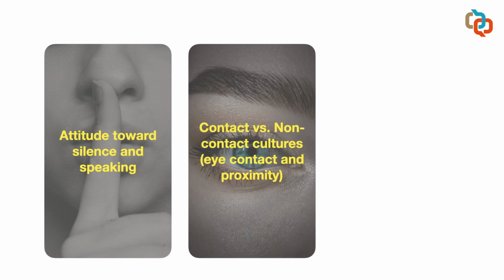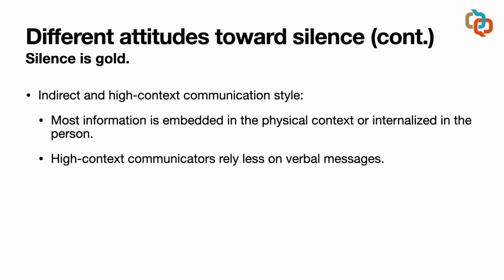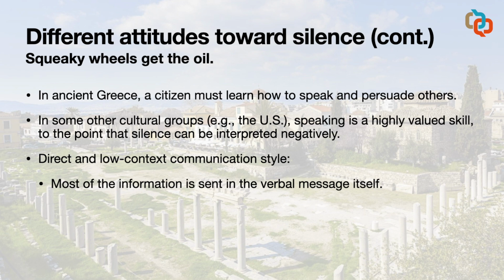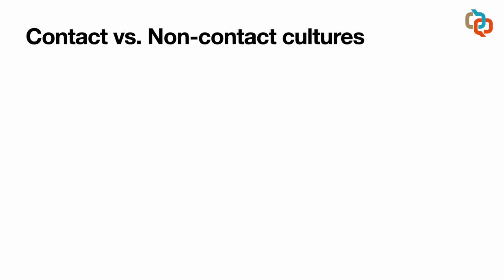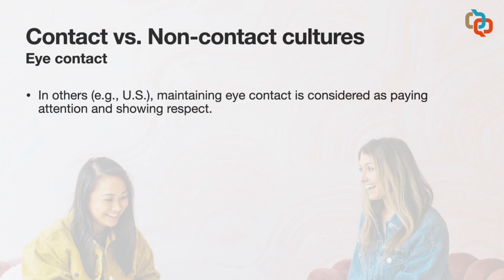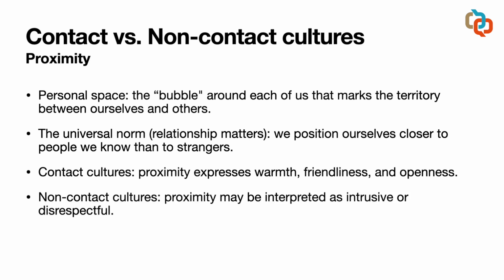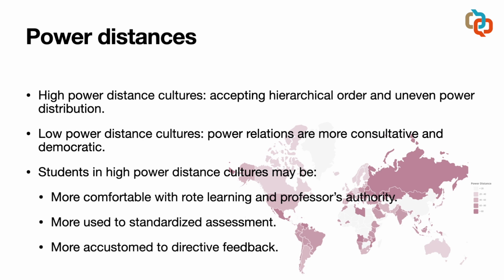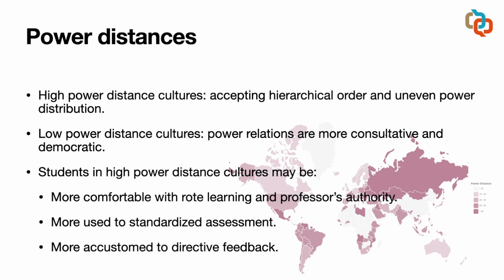M1 Cultural Communication in Class